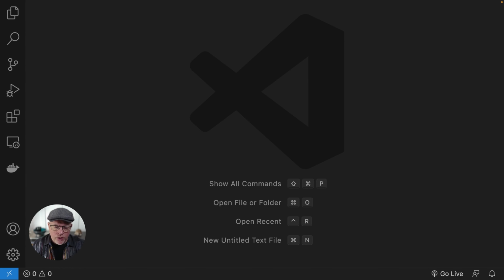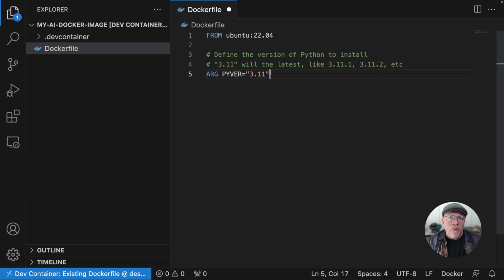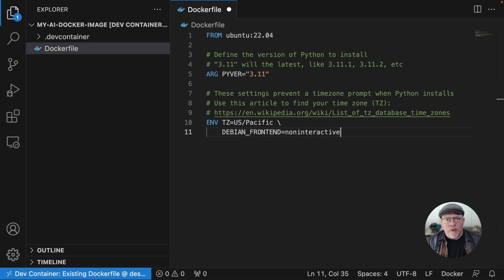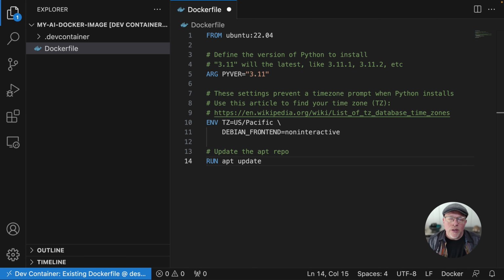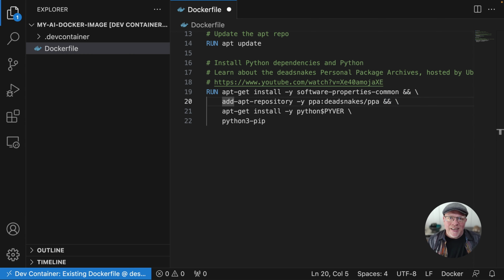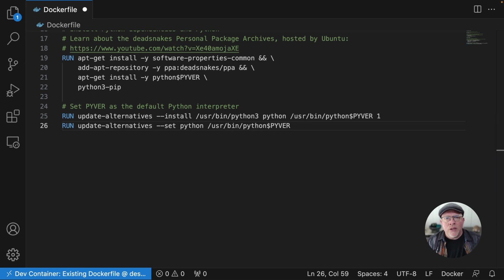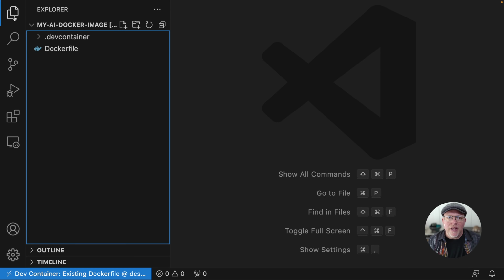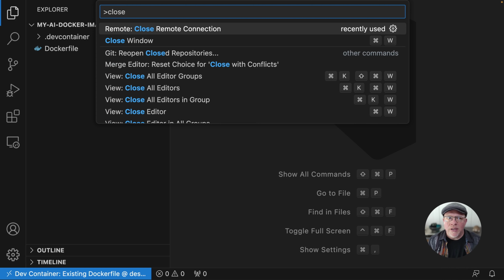AI & ML in a Box, Part 5: Install Python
In this video, you will learn how to install Python in a Docker AI and machine learning Docker image using Visual Studio Code.

Here is what you will learn:
✅ Learn how to open the Docker container in Visual Studio Code
✅ How to define variables and set the time zone in the Docker file
✅ Discover how to update the apt database and install Python and PIP
✅ Find out how to set the default version of Python and update package managers
🎉 Test that Python is installed correctly by checking the version in the running container

URLs mentioned:
- Wikipedia page for time zones:

YouTube chapters:
00:00:00 - Introduction
00:00:13 - Open the Docker container
00:01:18 - Install Python
00:11:55 - Outro